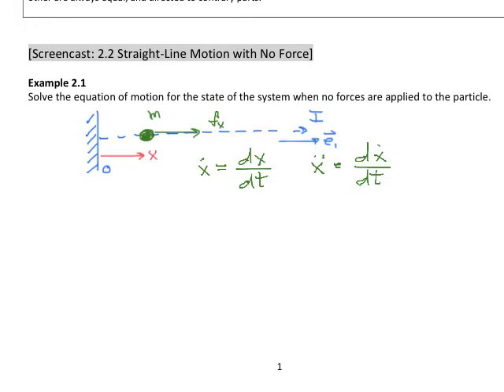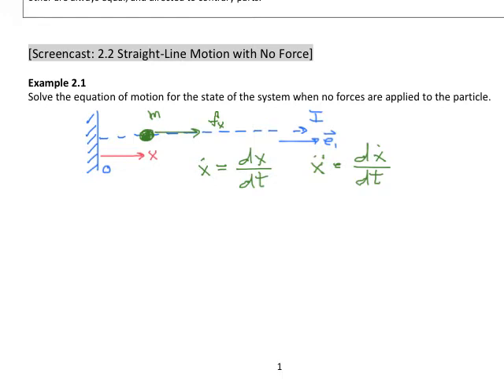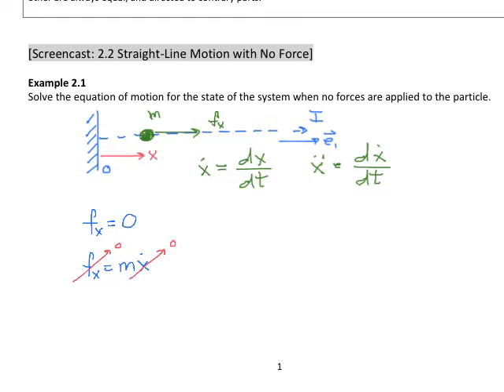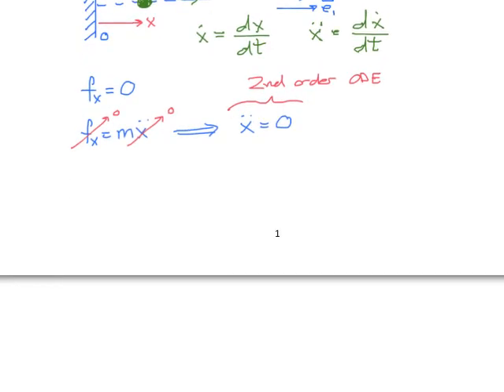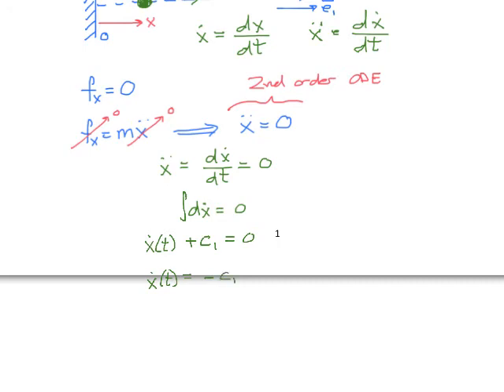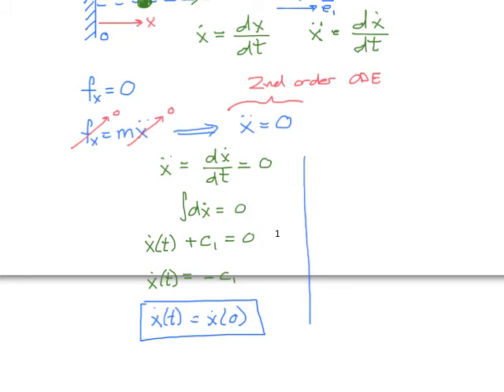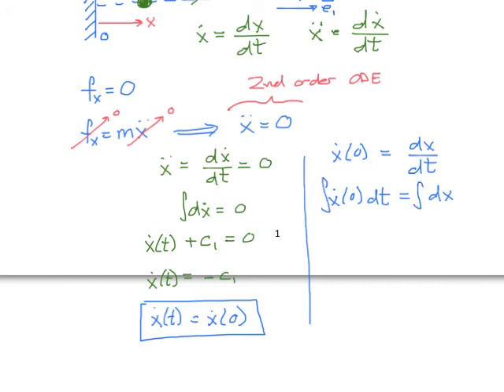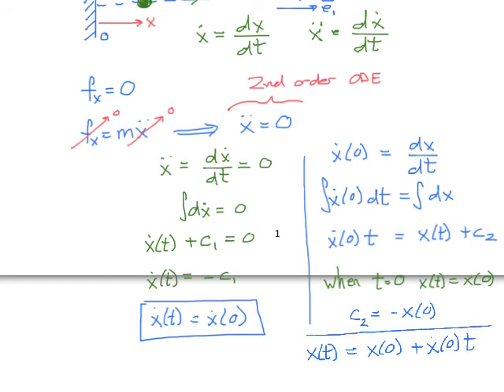Particle Dynamics Screencast 2.2 - Straight-Line Motion with No Force